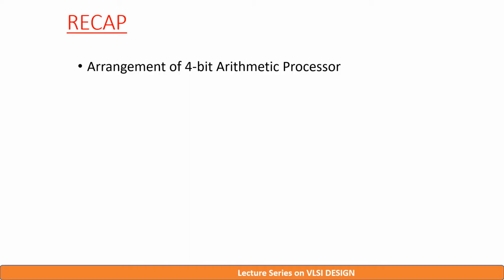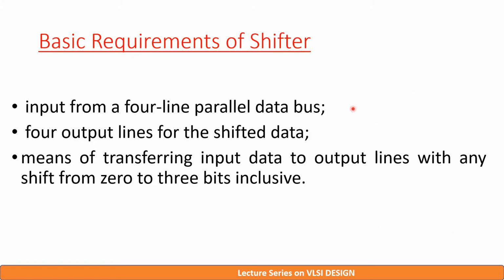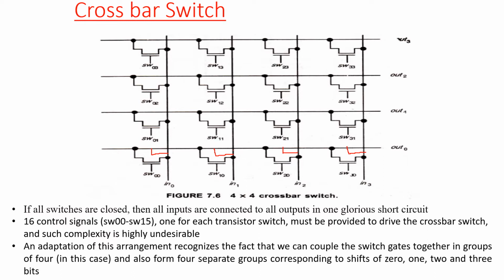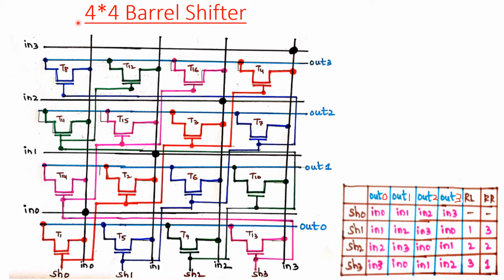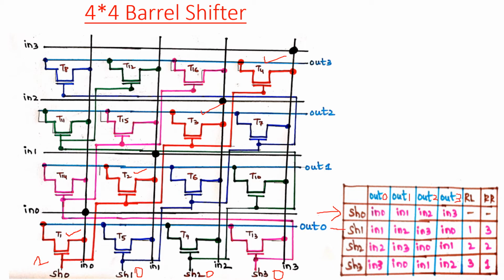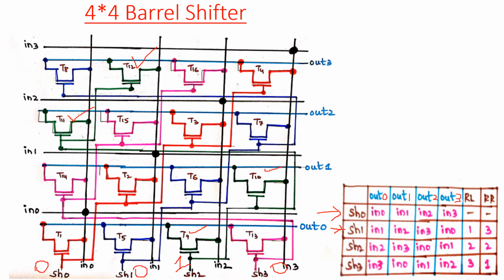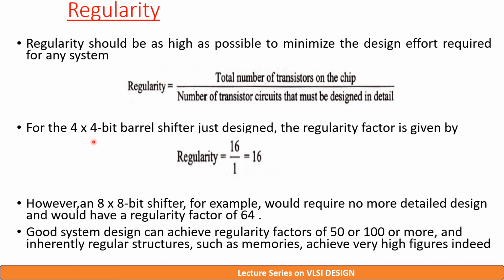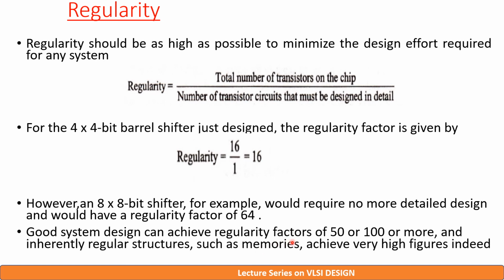VLSI DESIGN 17EC63 Module03 L23